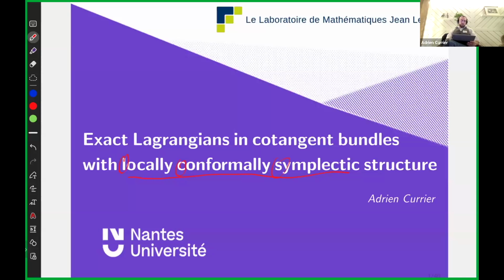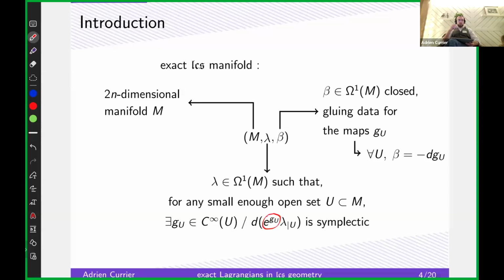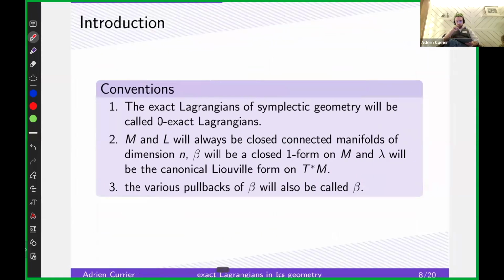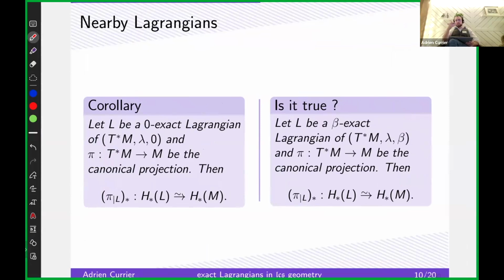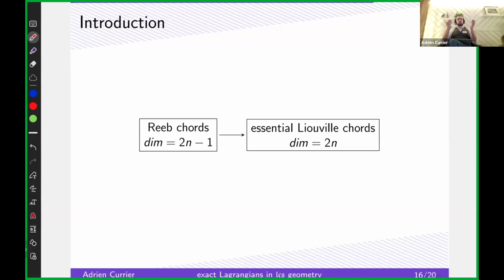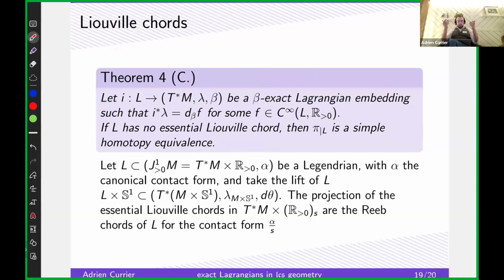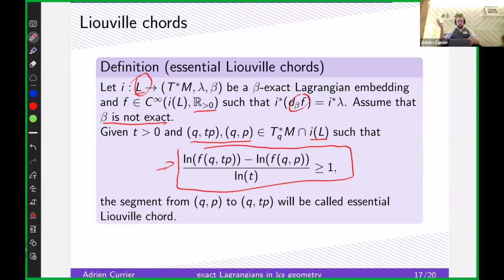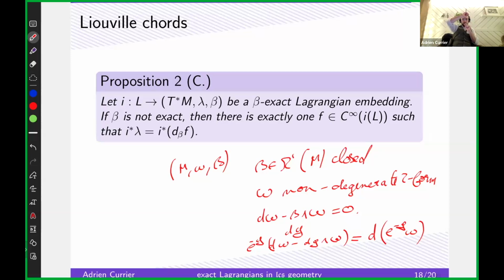Exact Lagrangians in Cotangent Bundles with Locally Conformally Symplectic Structure- Adrien Currier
Topic: Exact Lagrangians in Cotangent Bundles with Locally Conformally Symplectic Structure
Speaker: Adrien Currier
Date: October 25, 2024

First considered by Lee in the 40s, locally conformally symplectic (LCS) geometry appears as a generalization of symplectic geometry which allows for the study of Hamiltonian dynamics on a wider range of manifolds while preserving the local properties of symplectic geometry. After a long period of hibernation (especially as far as the topological aspect is concerned), interest in this subject has picked up again recently. However, to this day, the field of LCS topology remains vastly unexplored.
In this talk, we will introduce the various objects of LCS geometry and their behavior through both definitions and examples. We will also explore some questions around an LCS version of the nearby Lagrangian conjecture and some of the connections between LCS and contact geometry.

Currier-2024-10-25